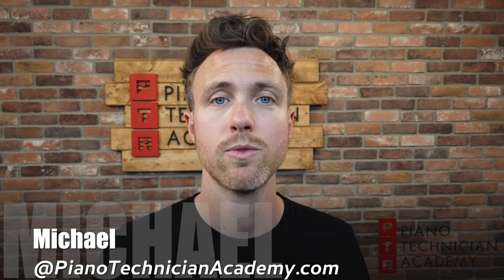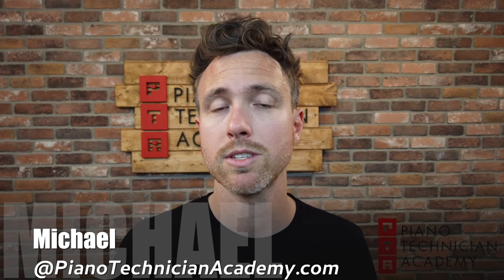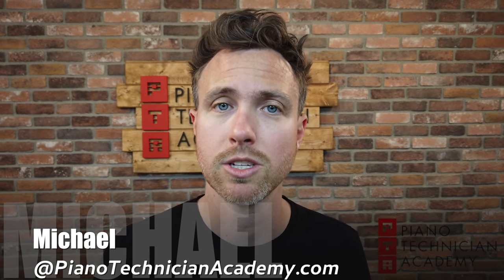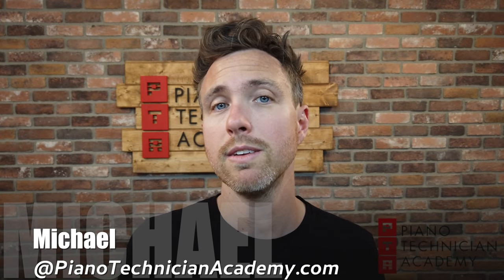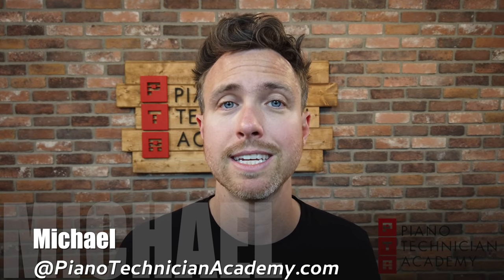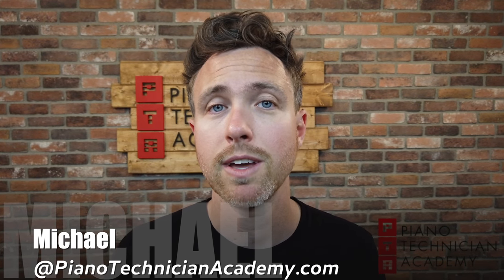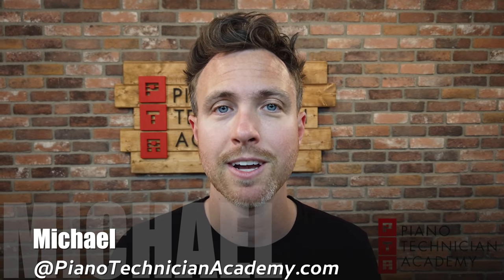Do I need perfect Pitch To Tune Pianos?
Here at Piano Technician Academy we get a lot of people asking if they need perfect pitch to tune pianos. In this video our student coordinator Michael Stilwell CPT goes over this topic and explains the actual definition of the term "Perfect Pitch".